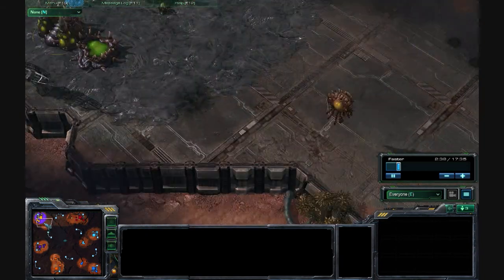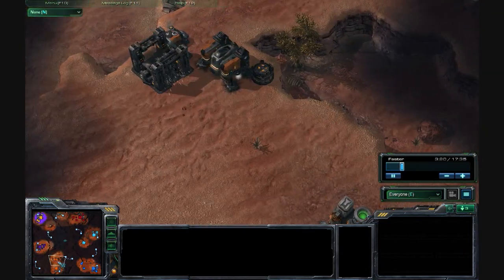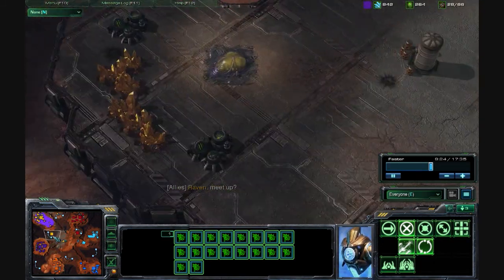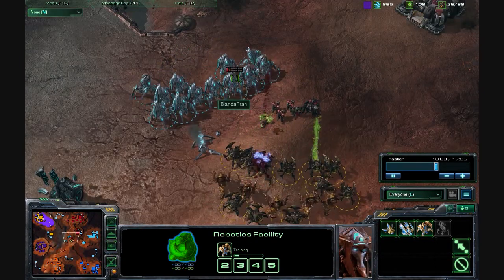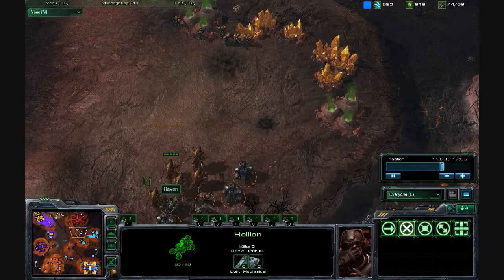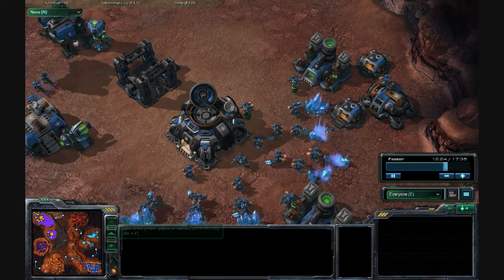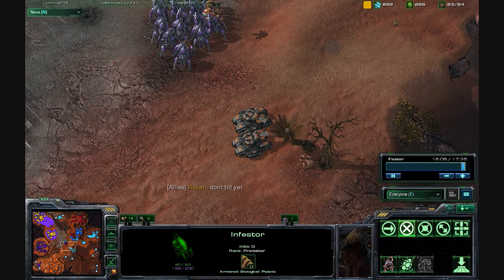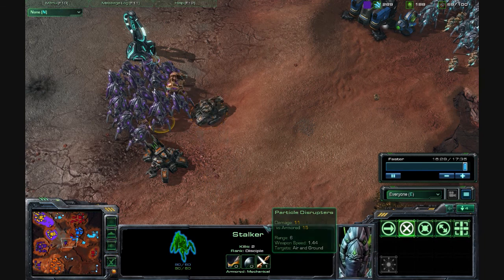3v3 protoss rush - small map 720.wmv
nice little guide for one way to rush as protoss on a small map